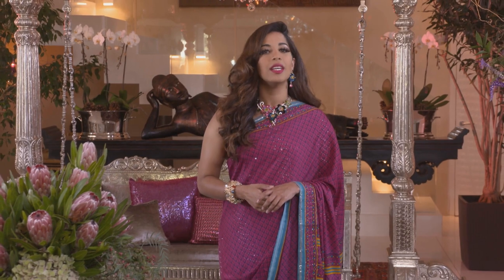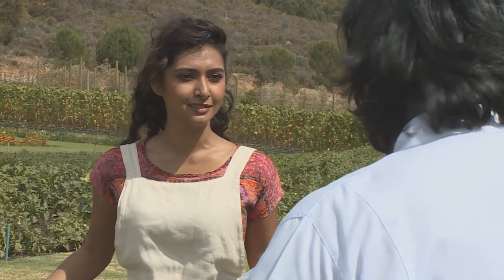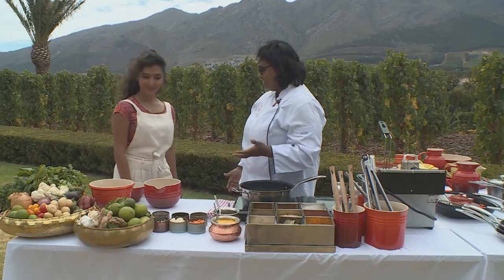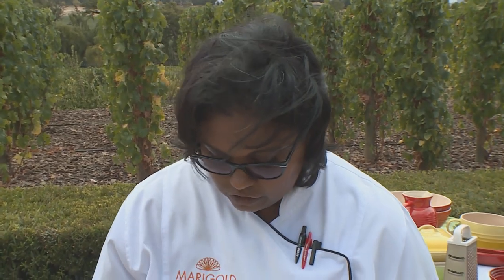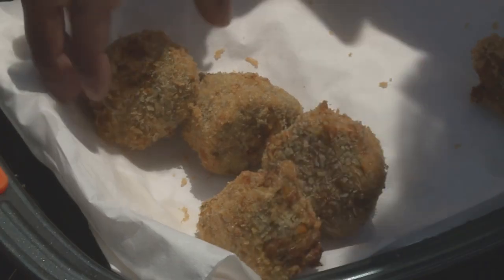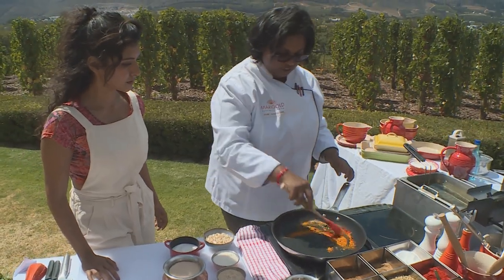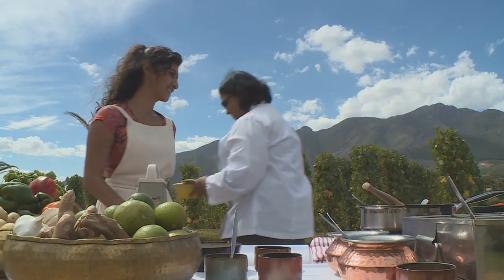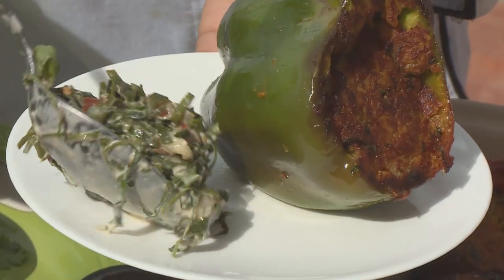Food Mela : Vanie Padayachee's Farm To Table Vegetarian Feast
This week, chef Vanie Padayachee creates a rustic feast of vegetarian goodness – featuring vegetable kofta with coriander mint chutney, mirch baingan ka sala and bharwan shimla mirch.